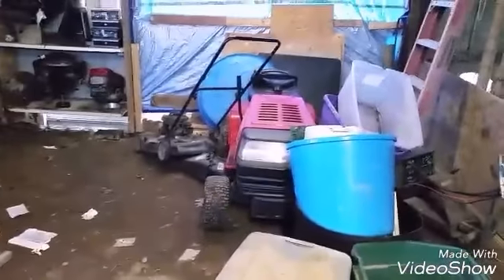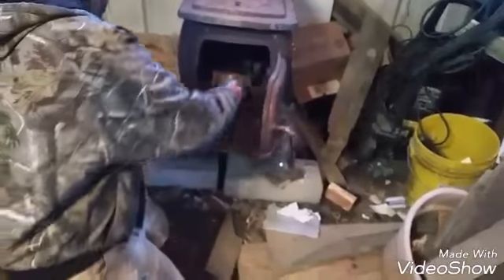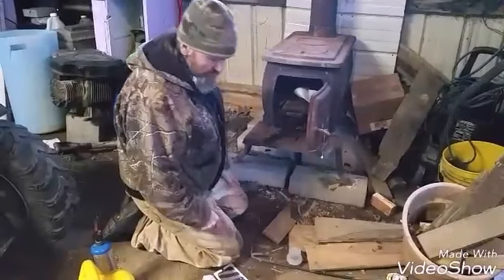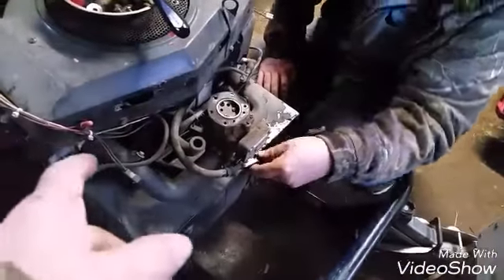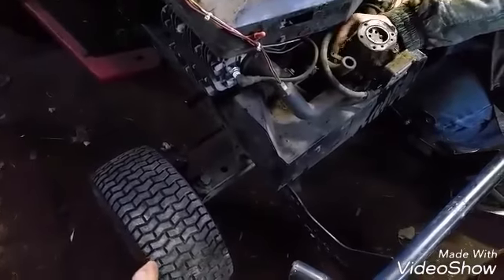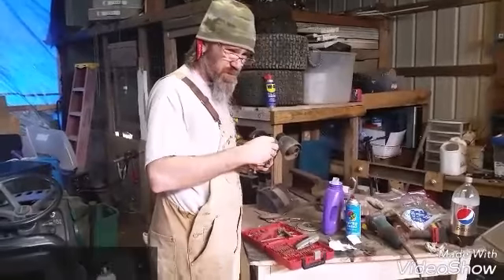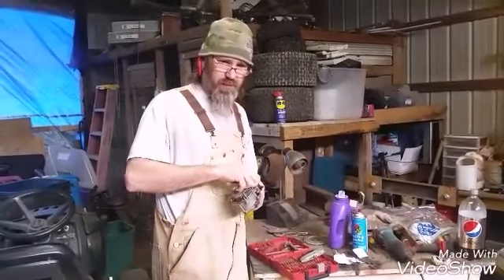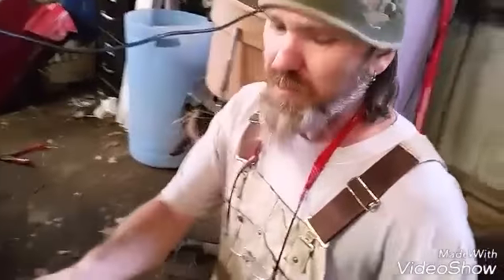Working on the murray gt. (Equipment care)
Please maintain your equipment.  7-10 lawn tractors that won't run is due to lack of care. Save yourself some money.